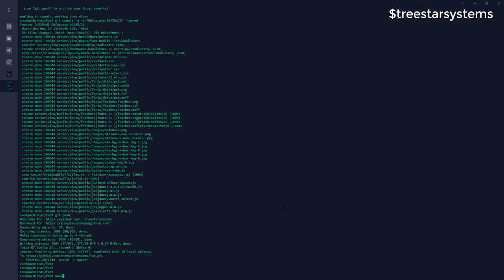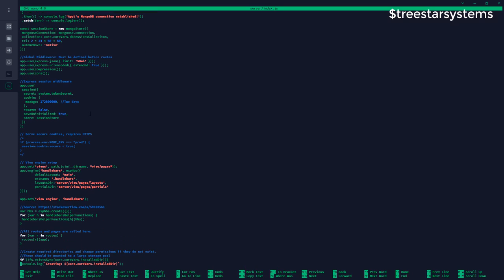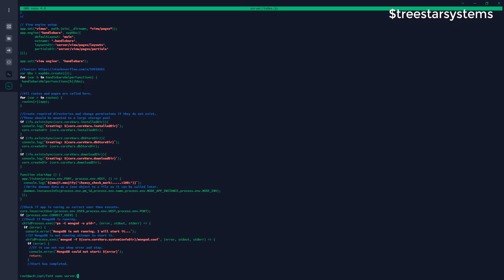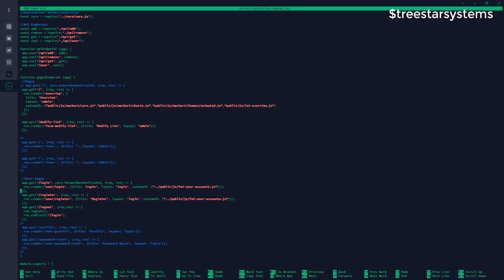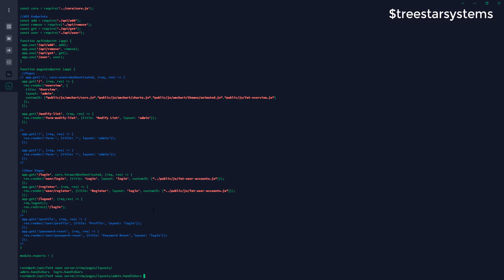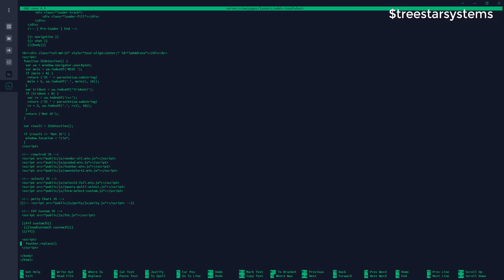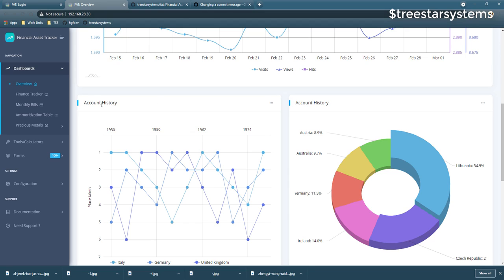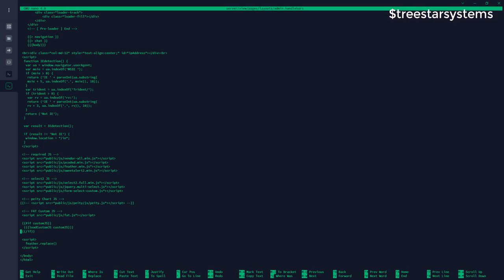Obfuscate (Solution for 5/25/21): Going Hard in the Div!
Think Mike, THINK! Well I did. This is what I came up with.